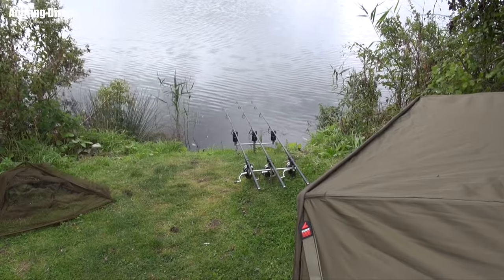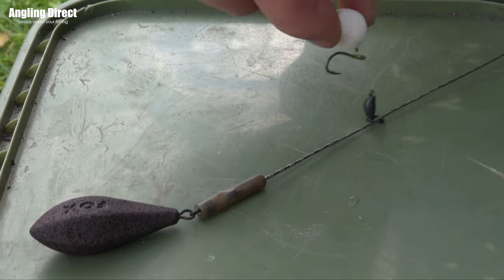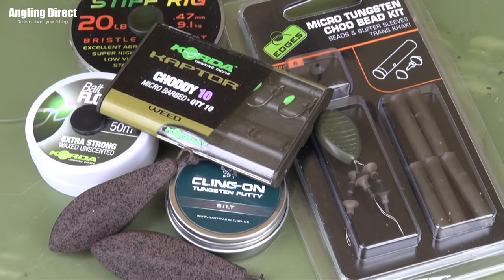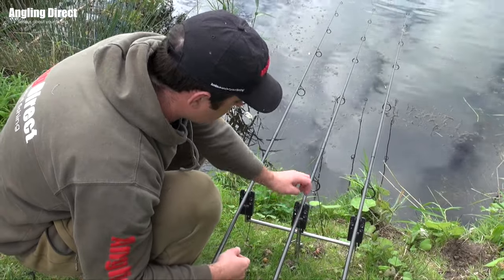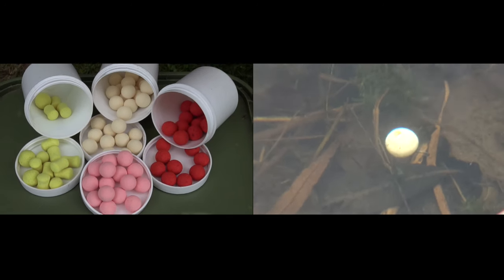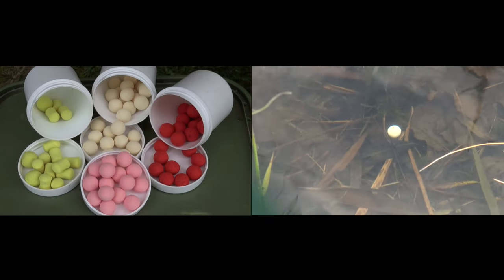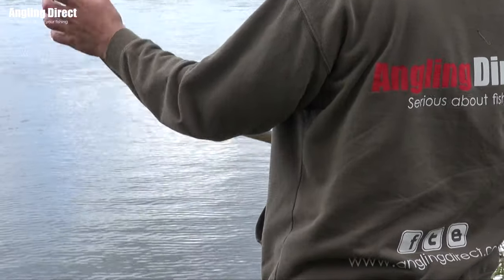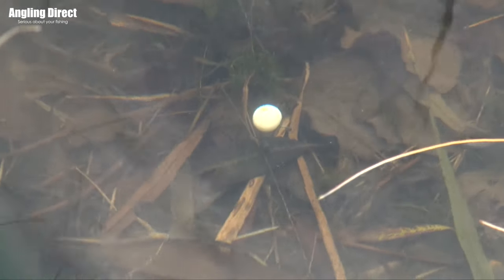Chod Rigs & Chod Fishing For Beginners - Carp Fishing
Find more info on all the products featured in the video

When fishing for Carp in the Autumn months the Chod rig really comes into it's own! A go anywhere, fish anywhere rig, it's accounted for thousands of big Carp across the UK and is an excellent addition to the Carp anglers armoury.

In this video AD Team Member Stephen Crowe talks us through a beginners guide of do's and don'ts when it comes to chod fishing.